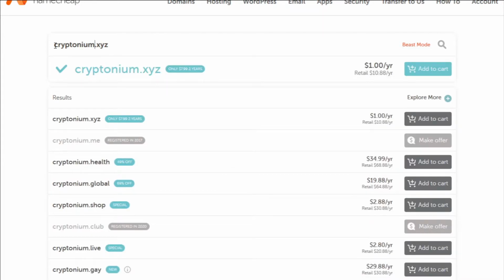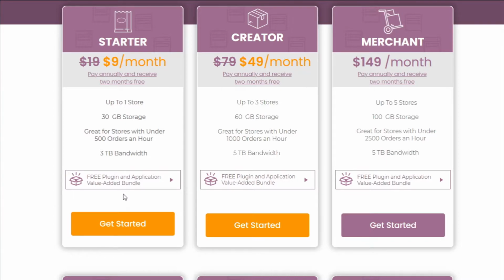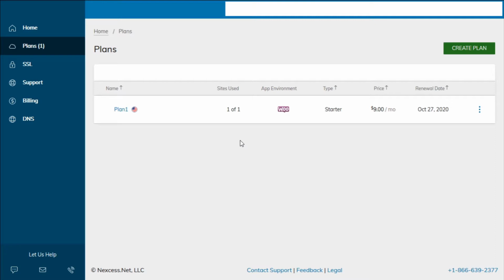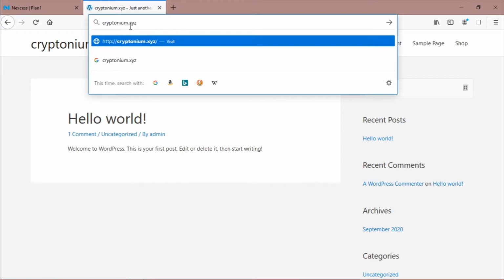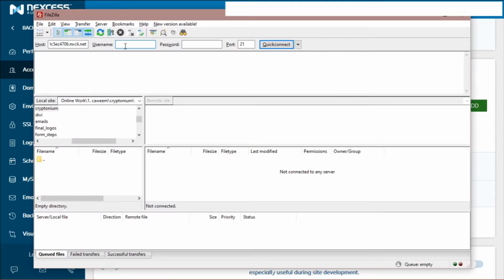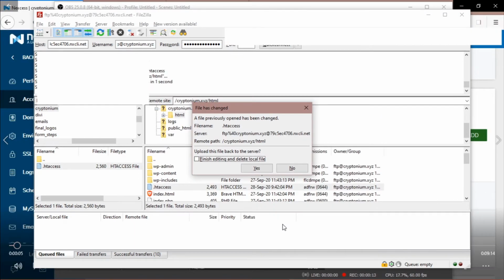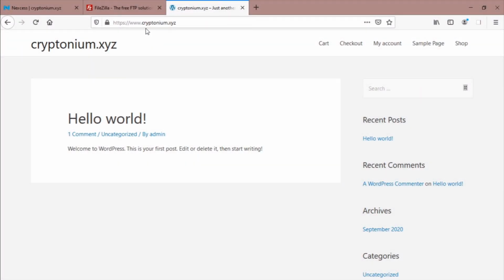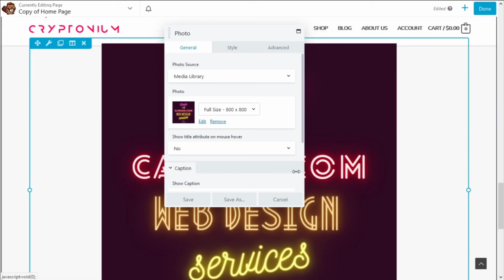How to create a WooCommerce Website (2022) [Part 1]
In this video tutorial, we will demonstrate how to setup a WooCommerce website on a Managed WooCommerce hosting plan offered by Nexcess.

Chapters:
0:00​ Introduction
0:37​ Buy a Domain
3:21​ Buy WooCommerce Hosting
7:41​ Point Domain to Website
11:23 Redirect HTTP to HTTPS
19:31​ Redirect www to non www

In the upcoming tutorials, we will be demonstrating how to create a WooCommerce store step by step.

Do you want us to continue creating such amazing content?